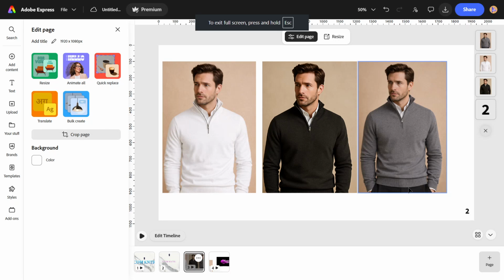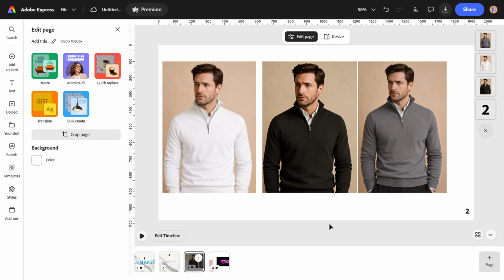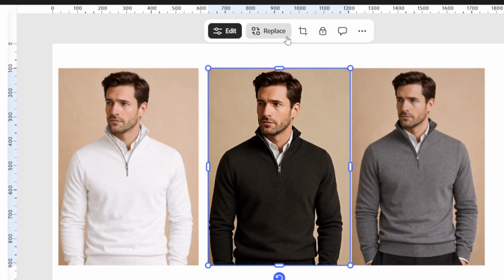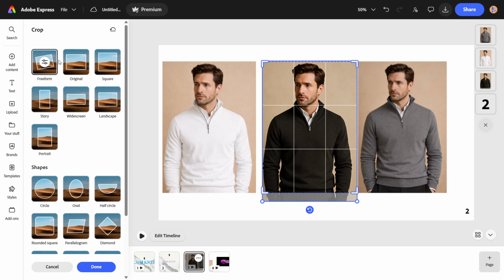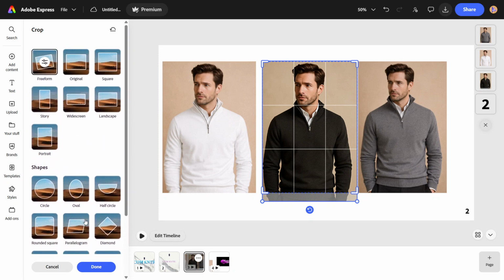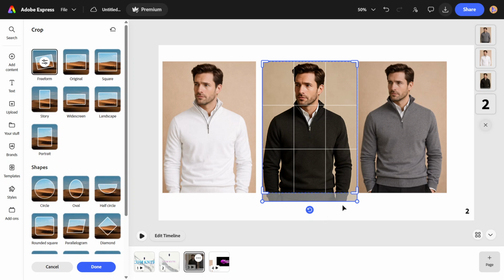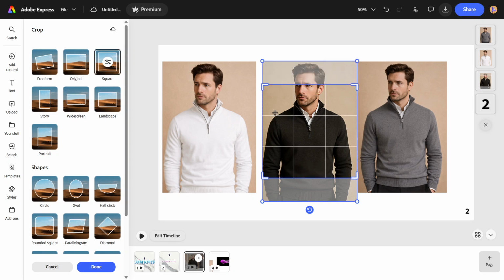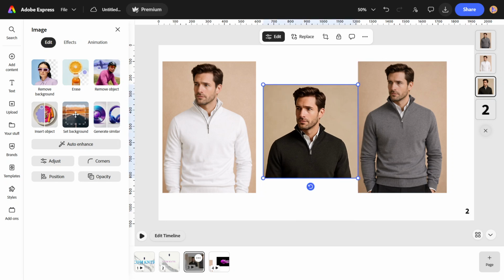How to Cut in Adobe Express (2026) | Step-by-Step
Learning how to cut in Adobe Express is easier than most people expect, and this video walks you through the exact process from start to finish. Whether you need to trim an image, crop a section, or remove part of a graphic, Adobe Express gives you simple tools to get it done without any design experience. This tutorial covers the most current method inside the updated Adobe Express interface, so you won't run into outdated menus or missing features. Each step is clearly explained so you can follow along even if you're brand new to the platform.